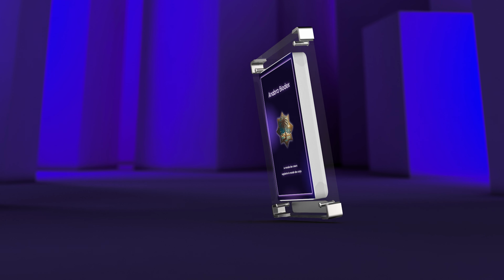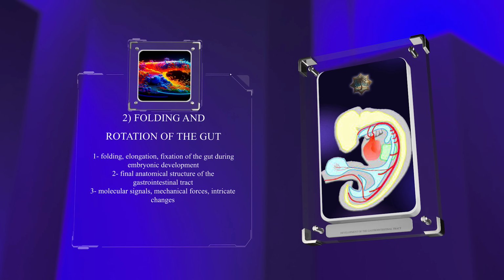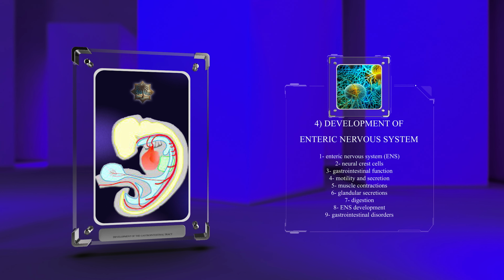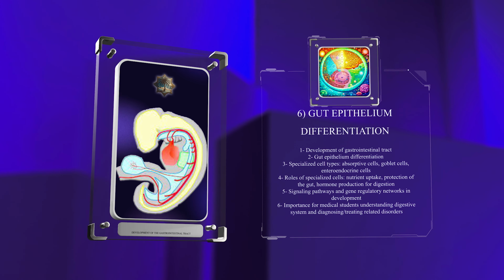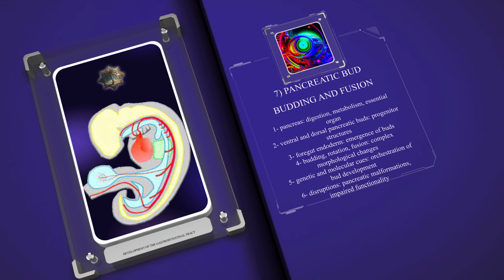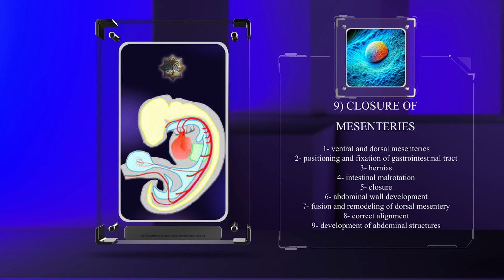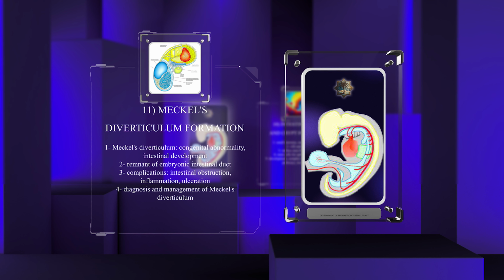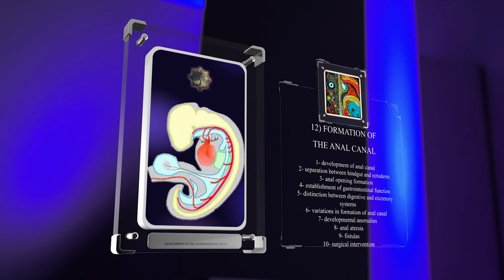Development of the Gastrointestinal Tract